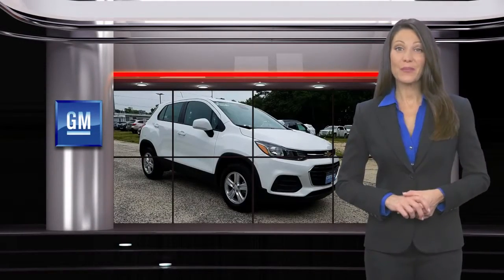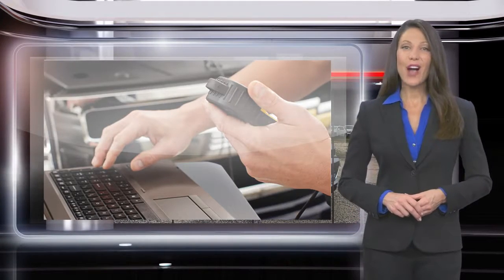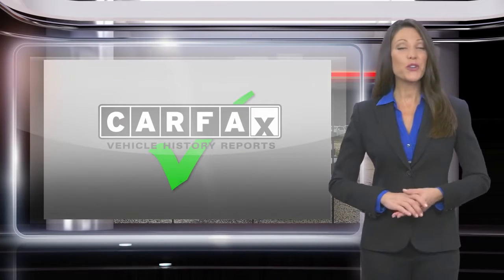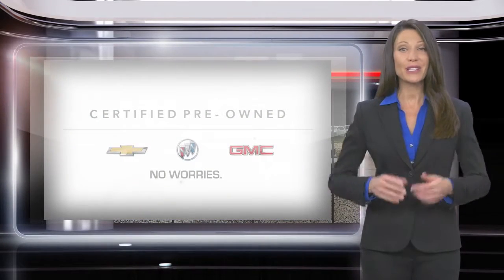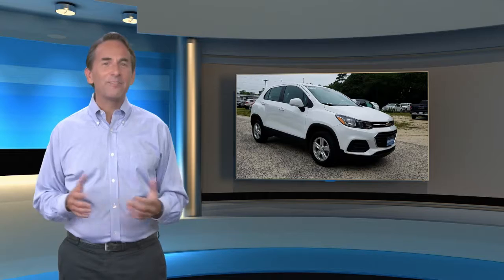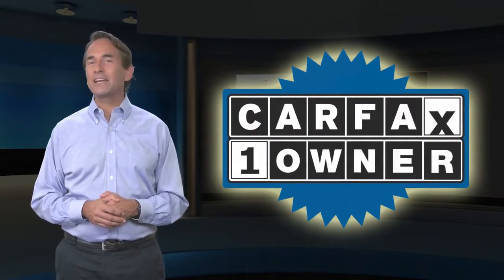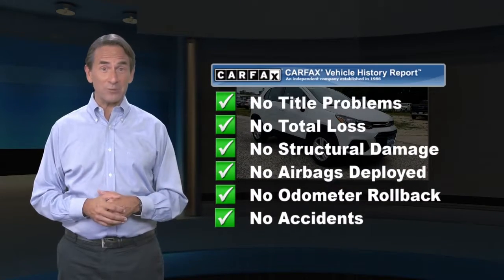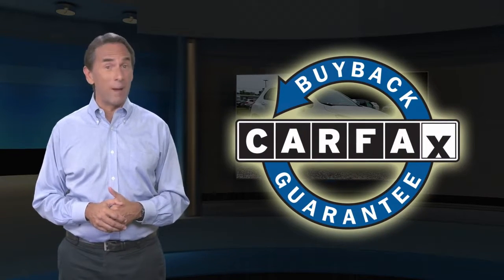Certified 2017 Chevrolet Trax LS, Cape May Court House, NJ 10412P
1 Owner Clean CarFax & GM Factory Certified. ~NON-SMOKER~ Buy with confidence from the #1 GM/Cadillac Certified Dealer in Cape May and Atlantic County.. No gimmicks, no tricks...just upfront honest pricing. ~BUY IT BETTER AT BURKE~ 100% credit approval is our goal. Recent Arrival! Odometer is 15543 miles below market average! 24/30 City/Highway MPGDrive home worry free with GM's 2yr/24,000 mile Certified Maintenance package. This is a GM Certified Pre-Owned Vehicle!! Every Certified Pre-Owned Vehicle from Chevy, Buick or GMC comes with a transferable 6-Year/100,000-Mile Powertrain Limited Warranty, plus roadside assistance and courtesy transportation. Also offered on all cars 5 model years old or newer is a 12-Month/12,000-Mile Bumper-to-Bumper Limited Warranty. We believe in our vehicles and aren't afraid to stand behind them. When we say "No worries," we mean it. This offer is also transferable to subsequent owners.Hop in our One Owner, Dealer Certified 2017 Chevrolet Trax LS AWD that's set to fuel your passion in Summit White! The 138hp Turbocharged EcoTec 1.4 Liter 4 Cylinder and quick-shifting 6 Speed Automatic transmission send you on your way to enjoying nimble handling, brisk acceleration, and near 30mpg on the highway in this sure-footed All Wheel Drive SUV.Our fresh-faced Trax LS is a gem of a vehicle that stands out for the best reasons! Take note of Chevrolet MyLink with a touch-screen display, Apple CarPlay, Android Auto, available OnStar 4G LTE WiFi, and steering-wheel-mounted audio controls. The supportive seats feel indulgent and a wealth of amenities including power accessories, remote keyless entry, a 60/40 split-folding rear seat and fold-flat front passenger seat offer comfort, convenience, and versatility.In safety tests, our Chevrolet Trax earned superior scores so you can drive with peace of mind. You'll have anti-lock brakes, traction/stability control, airbags, and even OnStar with automatic crash notification, roadside assistance, and more. This Trax LS sets itself apart and hits the street savvy sweet spot so reward yourself today!

[RLVID:7996:a0388f8266c75f5b:c133a61cfe0fd2cc:1]